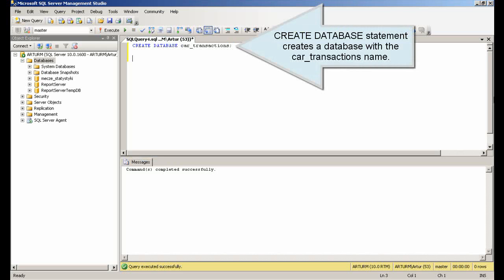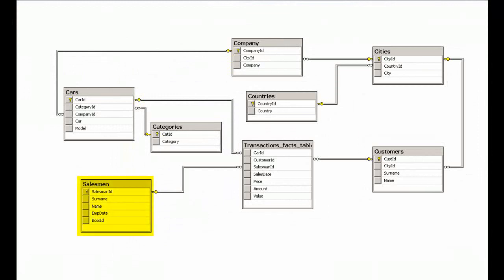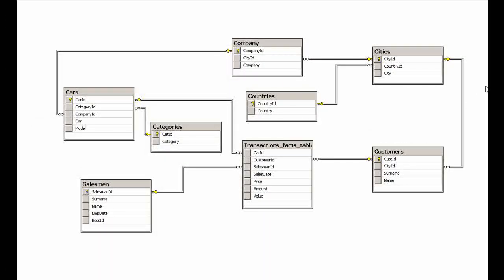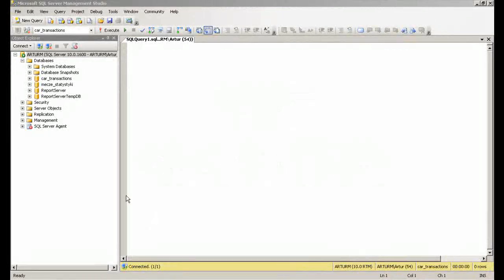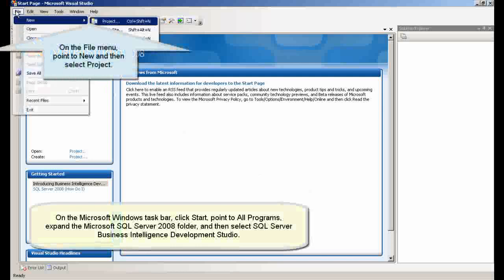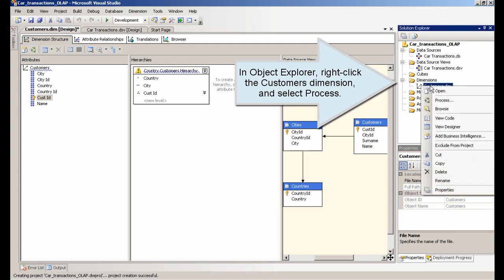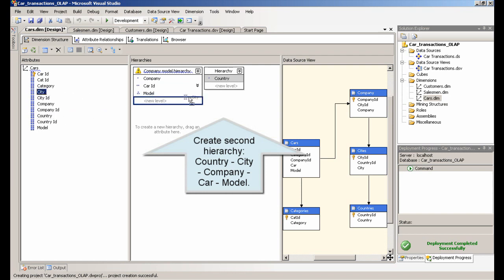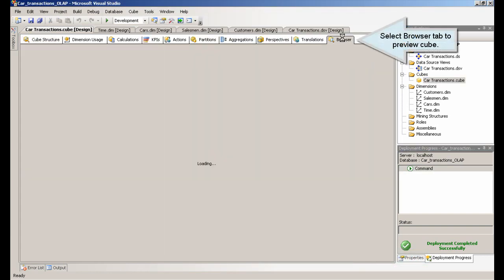Analysis Services Tutorial - Creating OLAP cube. Introduction to data warehouse -Long ver (Lesson 1)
SSAS 2008 -All long lesson: Creating databases, inserting data into tables, creating user,  creating a data source, creating a data source view, creating dimensions,  measures and cubes